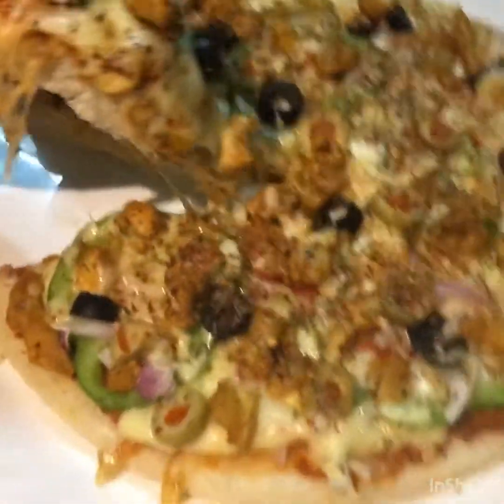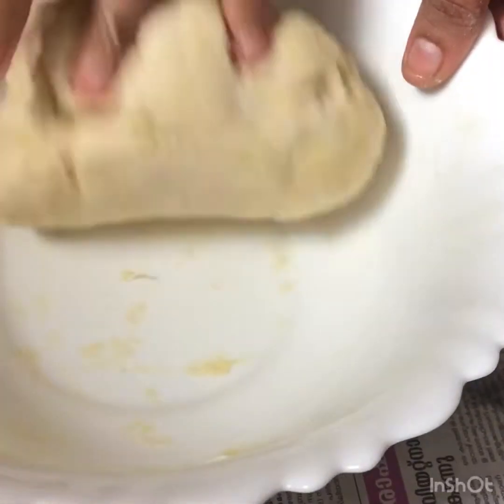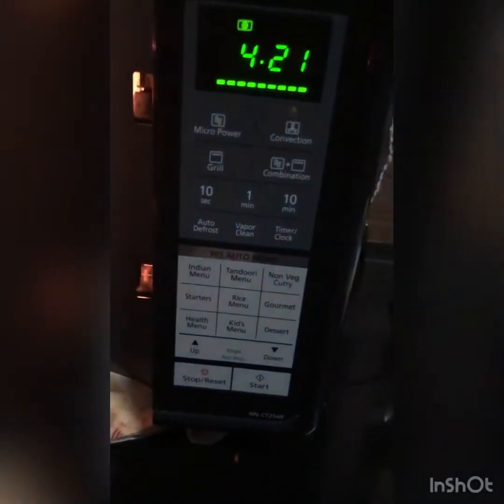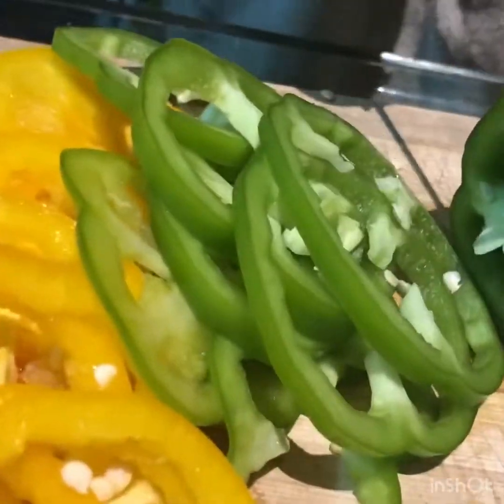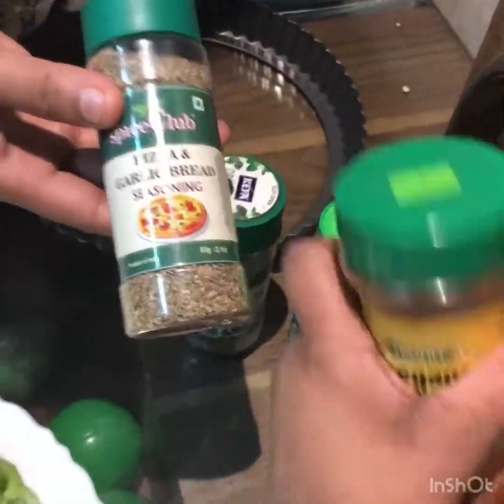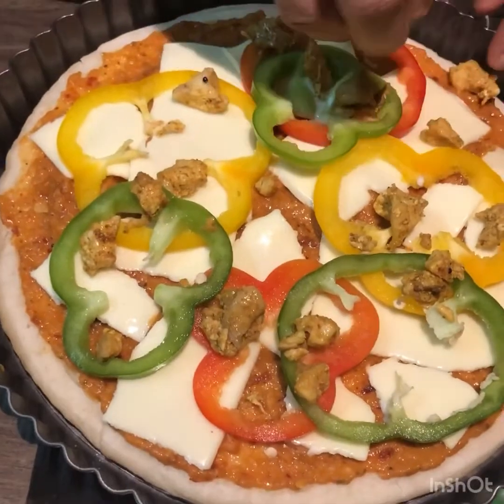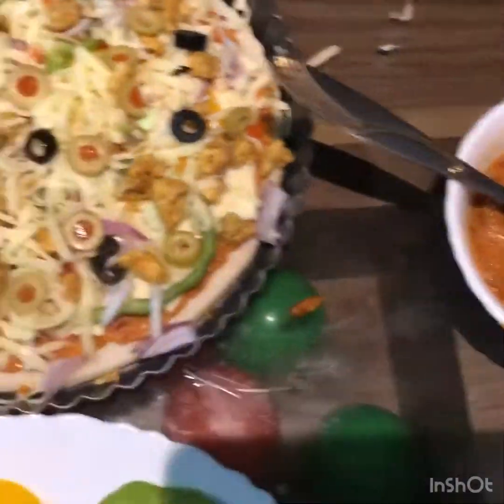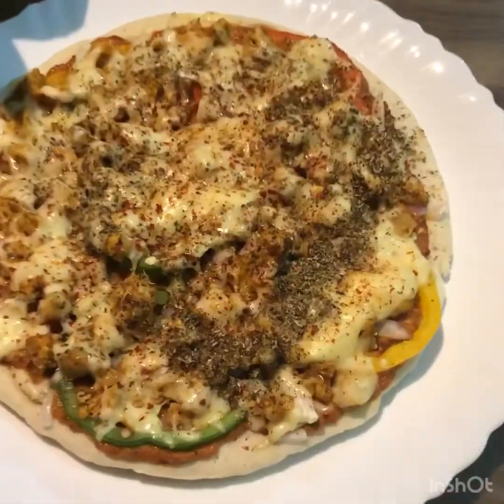Delicious mixed chicken pizza || without mozzarella cheese || Fun with Ayshu